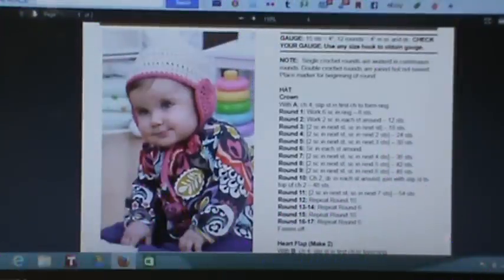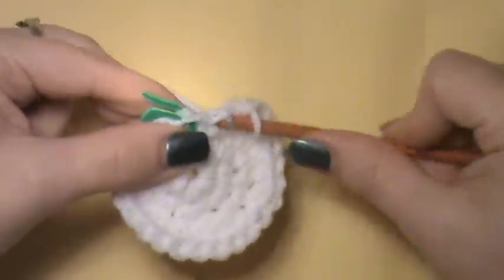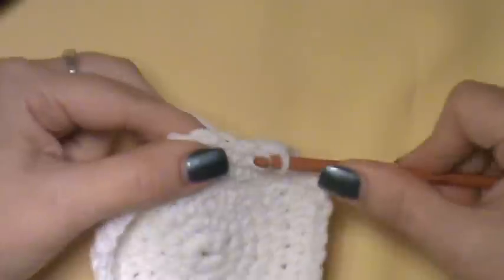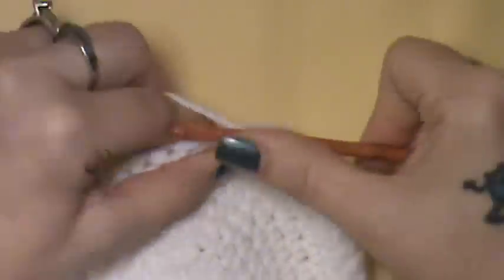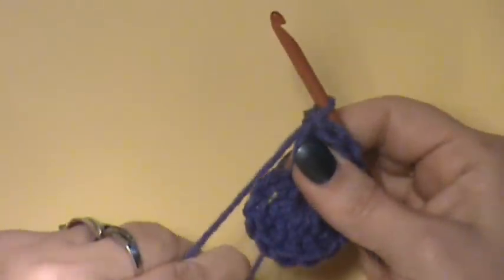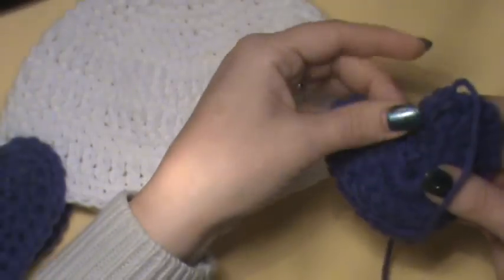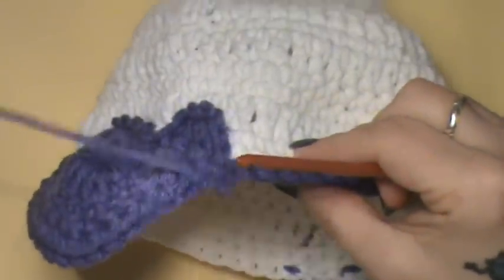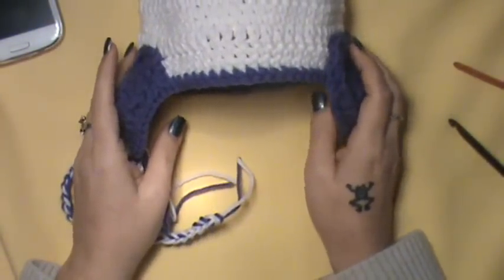"Lovey Hat for Baby"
Use of Patter approved by Redheart